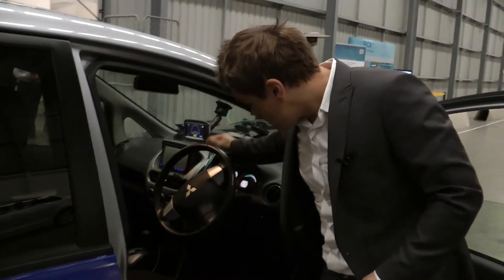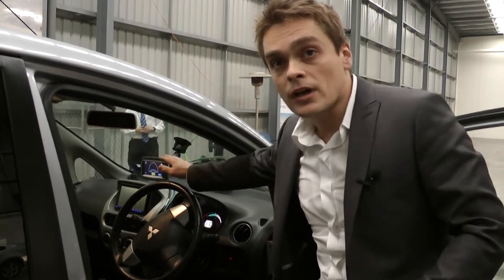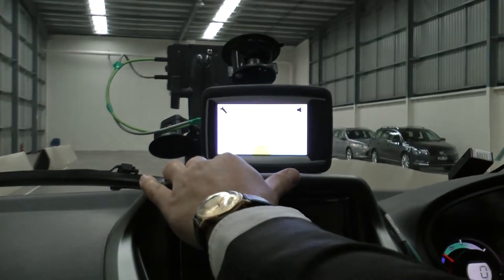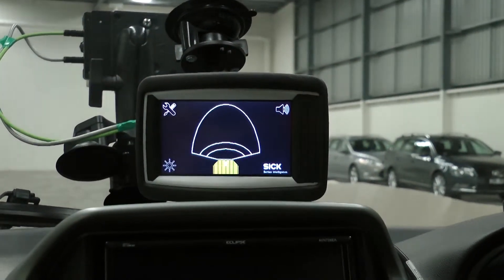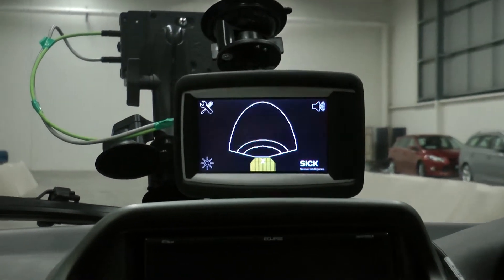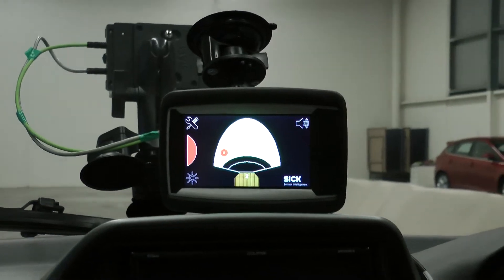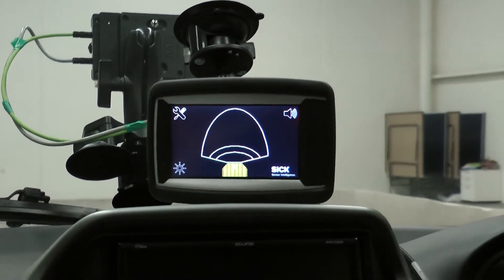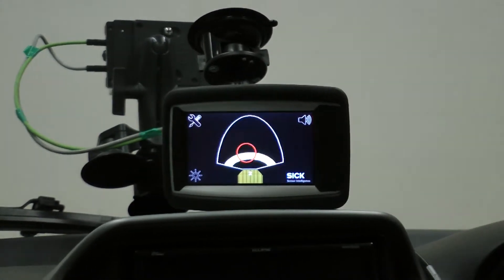Complete Mining Vehicle Protection with SICK's Proximity Detection and Collision Awareness Systems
SICK Technical Industry Manager Nicky Guenther provides an overview of SICK's vehicle protection systems for mining vehicles, designed to ensure safety and efficiency.